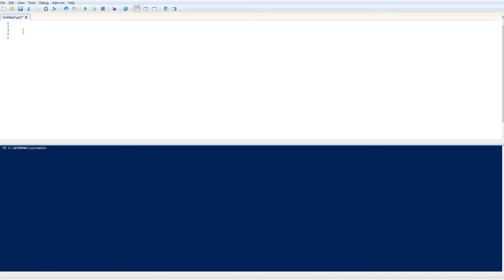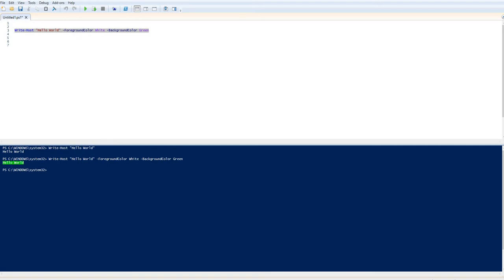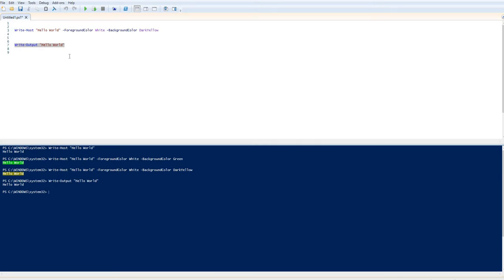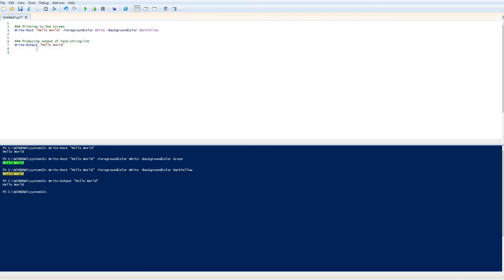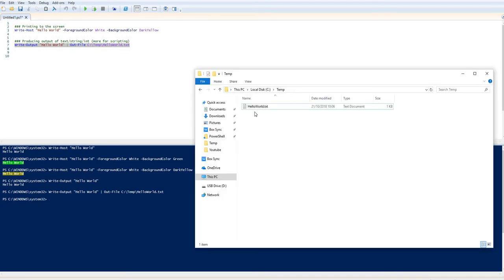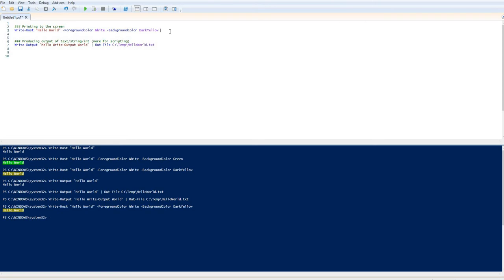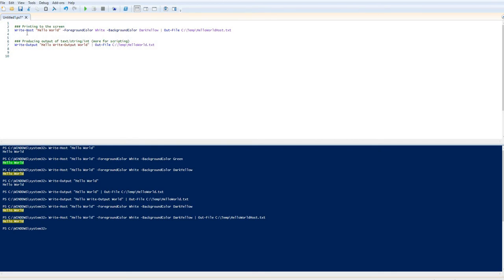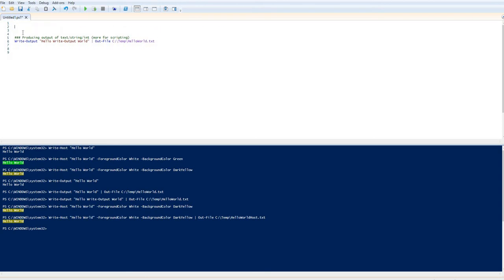PowerShell Basics 08 - Write Hello World on screen (Write-Host vs Write-Output)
How to write text output to the screen with PowerShell.

Write-Host
Write-Output
Print